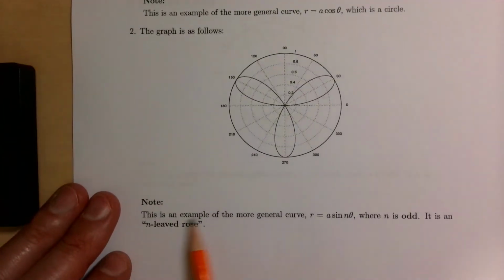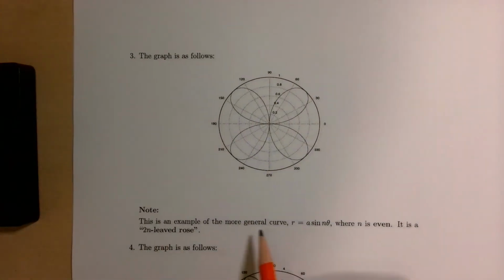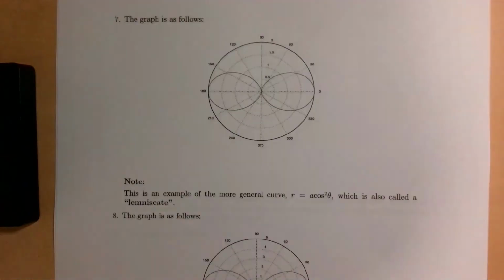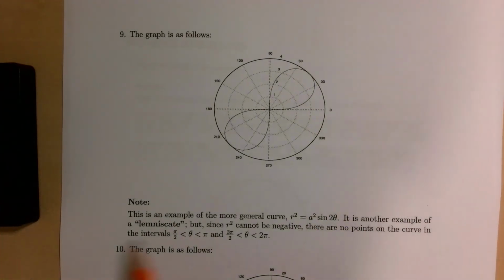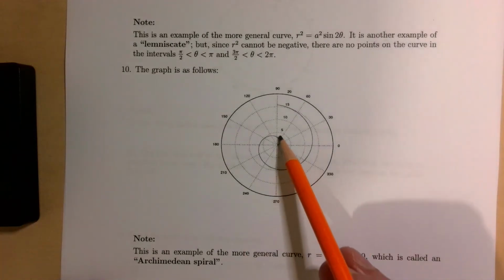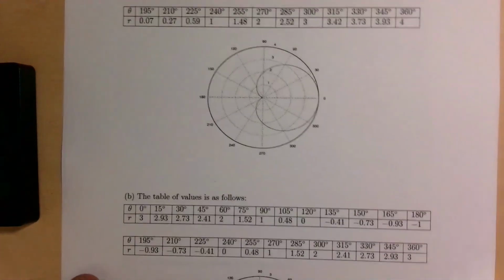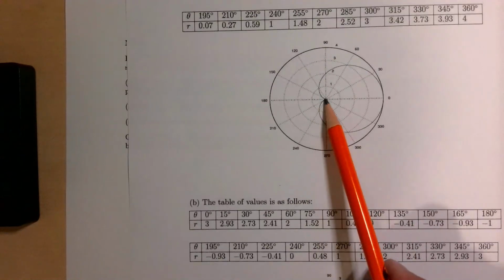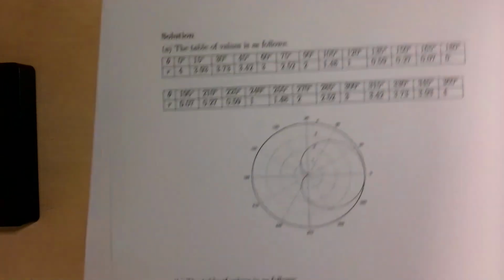CGS - A2Further - Notes - cpt 3 - e - Polar coord examples of curves